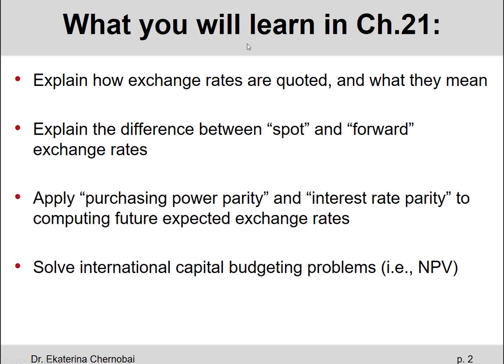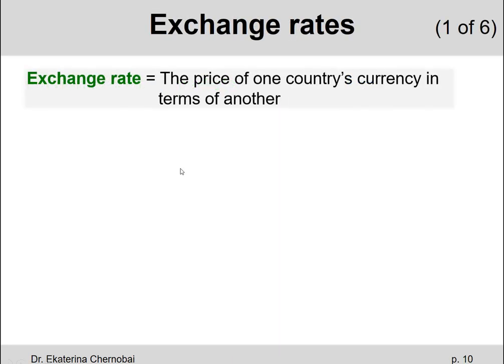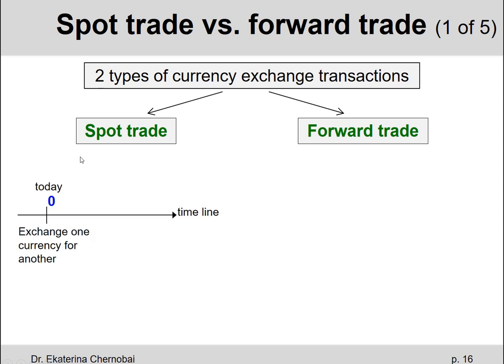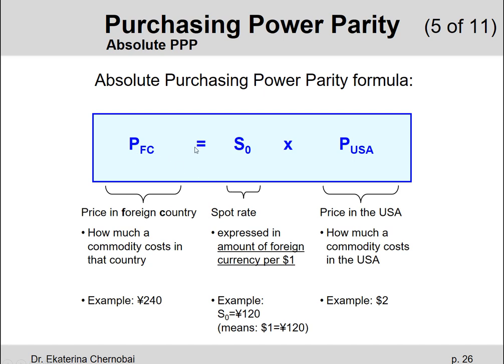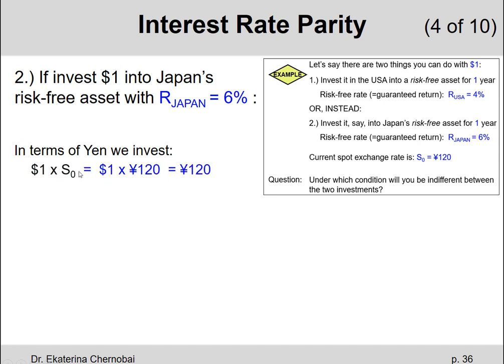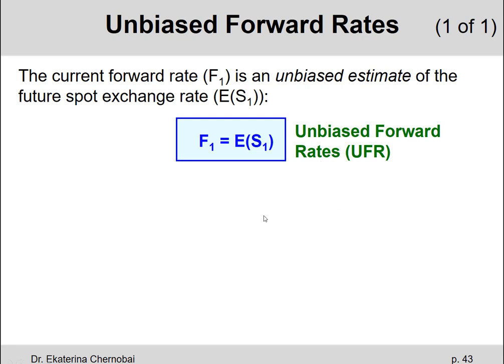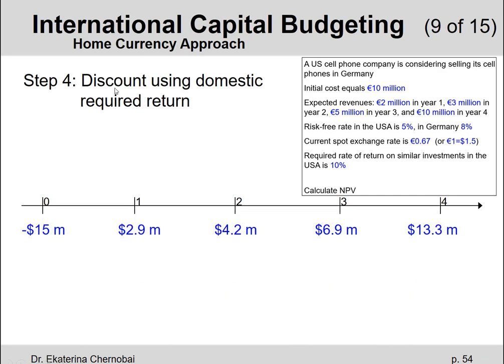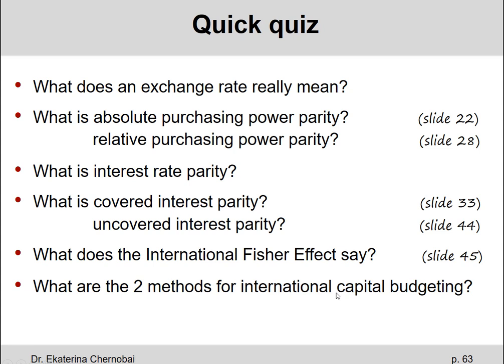Ch. 21 - Watch entire chapter!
Ch.21 topic: International Finance

* Exchange rate: What does it really mean? Two ways to express it. Two types of exchange rates: "spot" and "forward".
* Absolute & Relative purchasing power parities: Connection between prices in two different countries and the exchange rate between their currencies.
* Interest Rate Parity: Connection between risk-free rates in two different countries and the exchange rate between their currencies.
* International Fisher Effect: Returns on investment adjusted for inflation - i.e., real rates - should be the same across different countries.

Calculating the Net Present Value (NPV) for an overseas project: (1) using the Home Currency Approach, (2) using the Foreign Currency Approach.